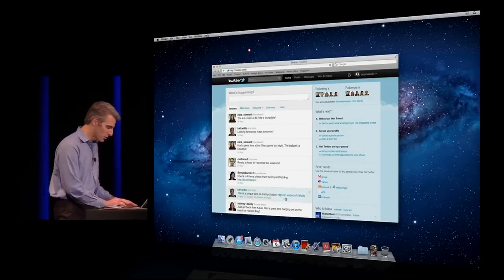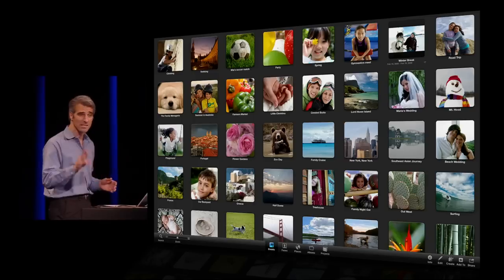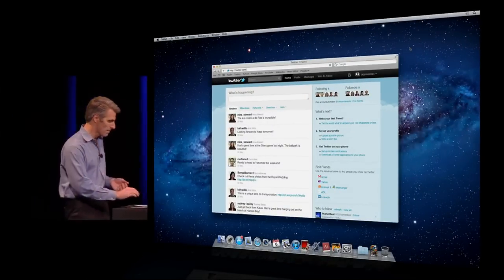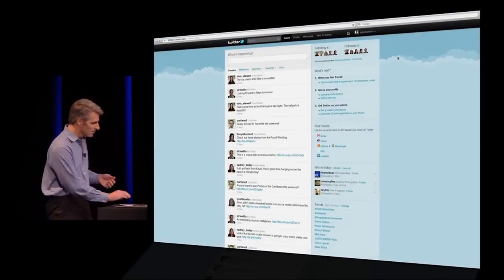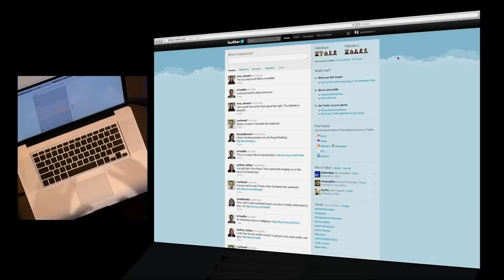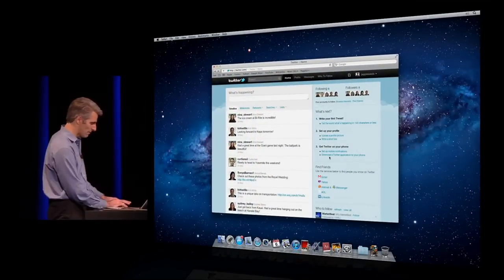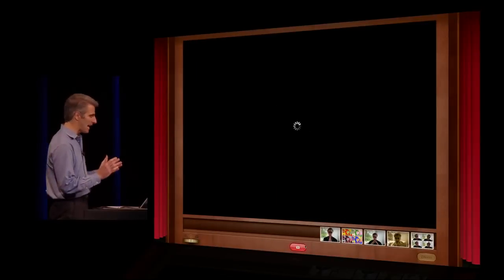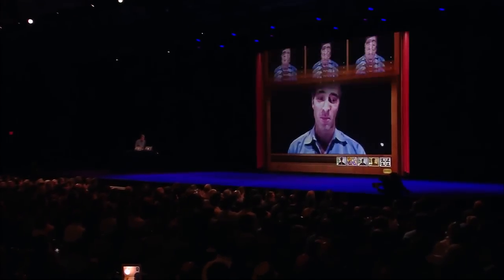Apple OSX Lion - Full Screen Apps - Demo - 2011 WWDC Keynote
OSX Lion - Full Screen Apps - Demo - 2011 WWDC Keynote